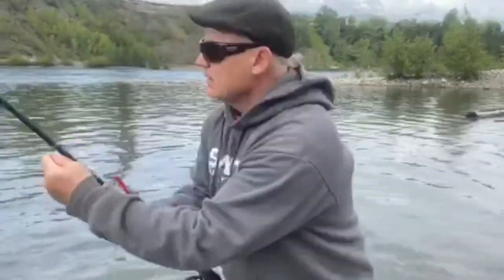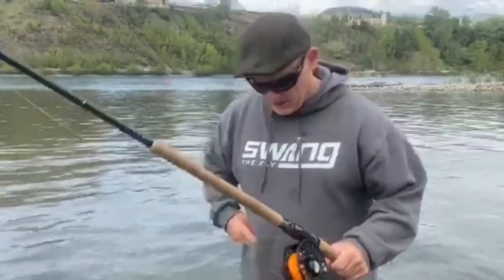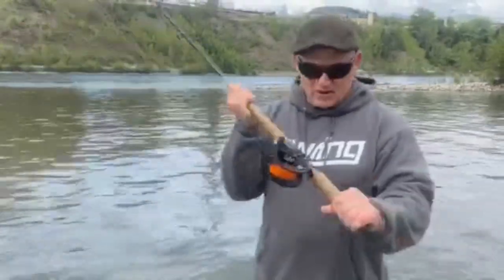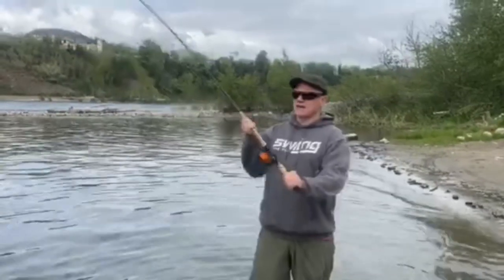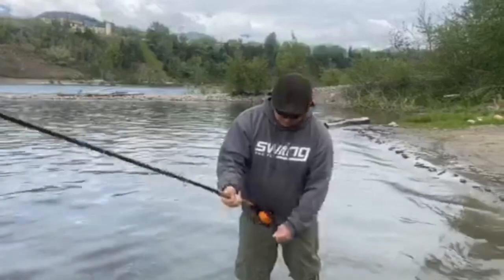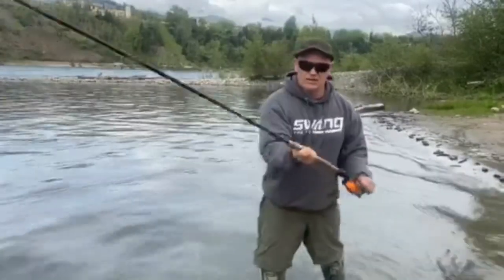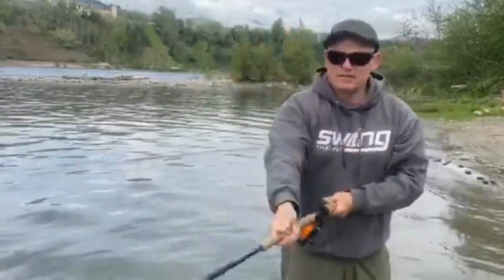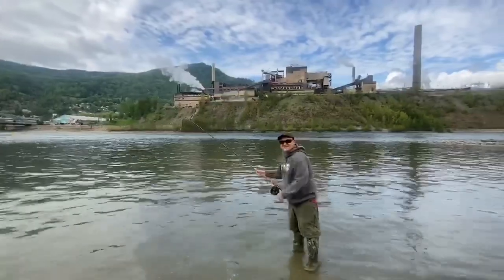Bruce Kruk: Single Spey Magic!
My friend and Mentor Bruce Kruk Shares some great advice on technique that will revolutionize your single spey cast!